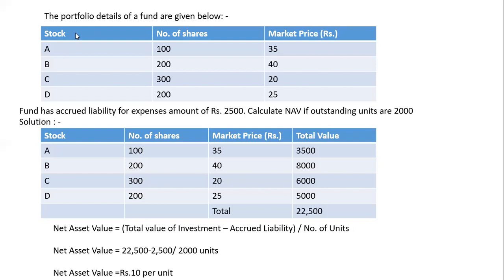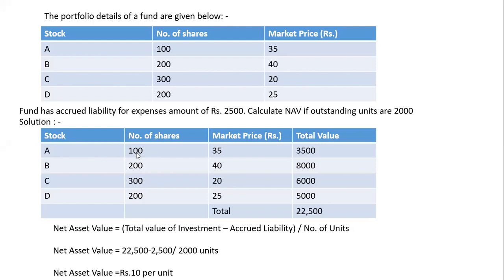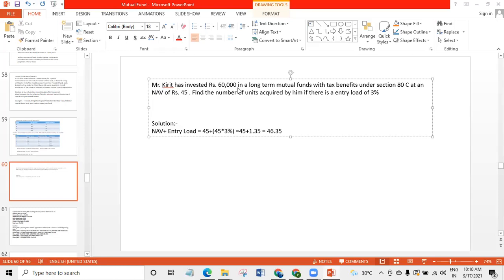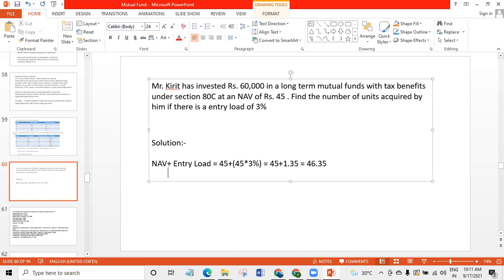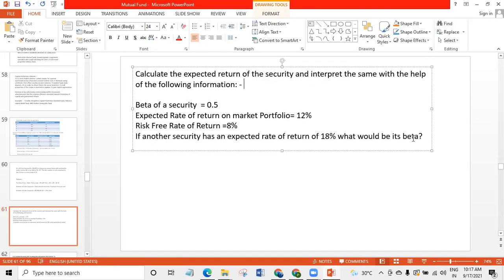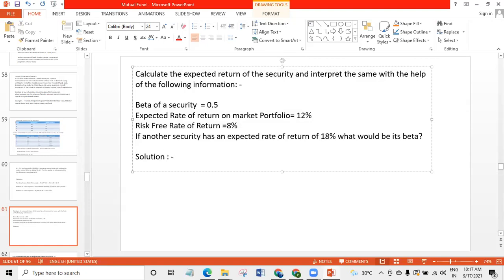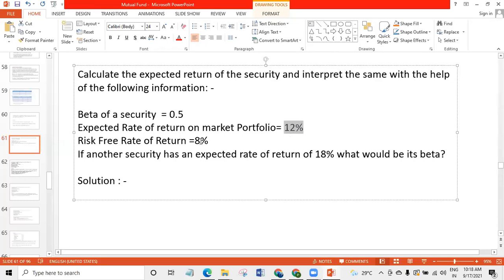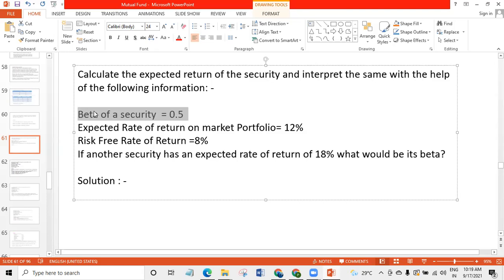TYBAF - Mutual funds - 17/9/2021